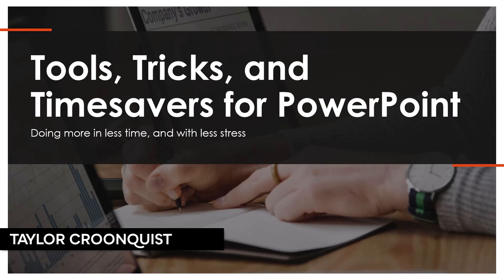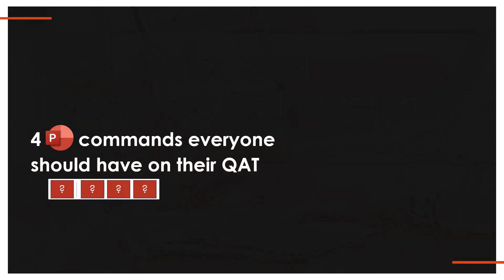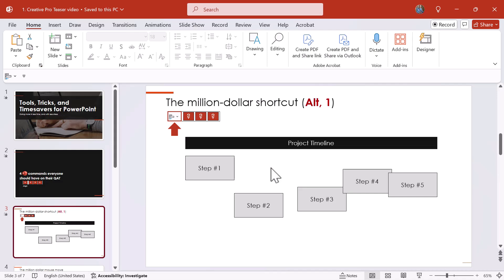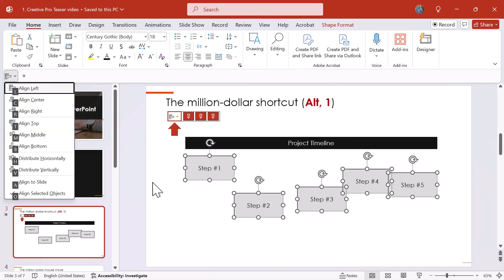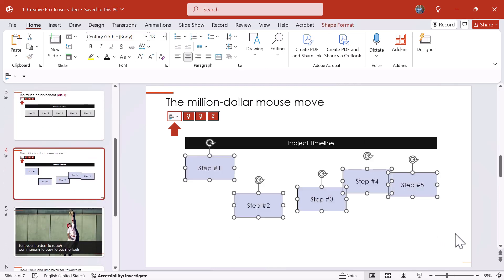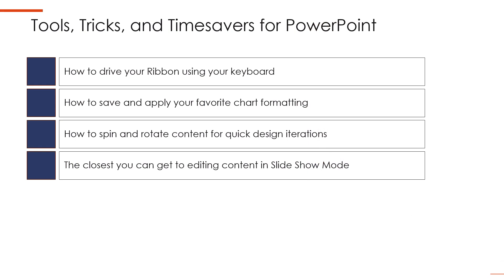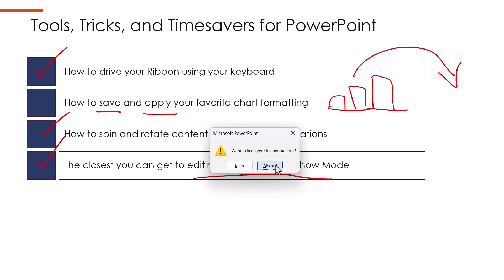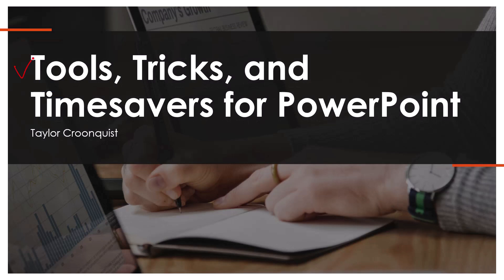PowerPoint: How to Make a Quick Align Shortcut (Video Tutorial)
In this Presentation Design Conference sneak peek, Taylor Croonquist shows how to set up a quick align shortcut in PowerPoint. By harnessing the power of the Quick Access Toolbar (QAT), he turns this hard to reach command into an easy to use shortcut that can now be activated via key commands.

This video is a preview of Taylor’s “Tools, Tricks, and Timesavers for PowerPoint” session at our upcoming Presentation Design Conference.